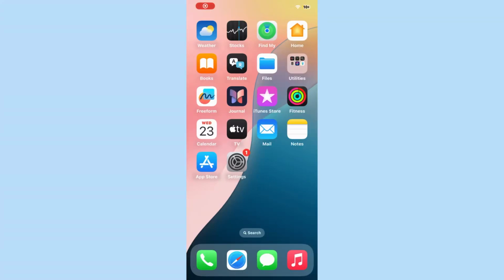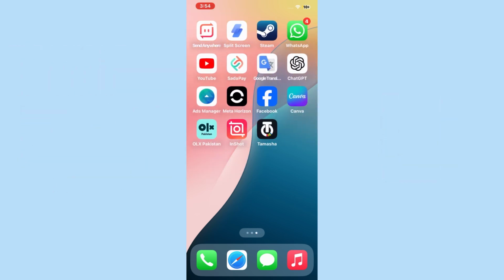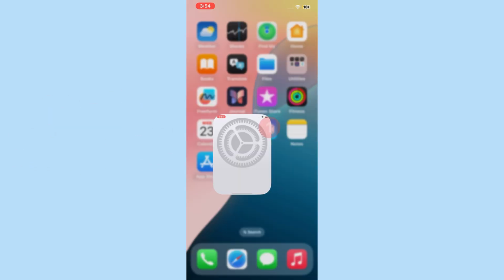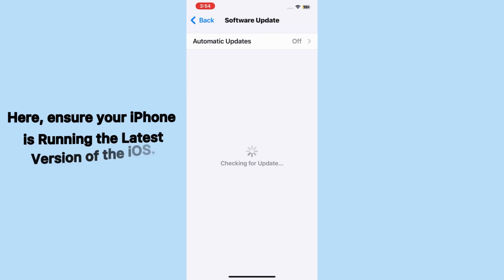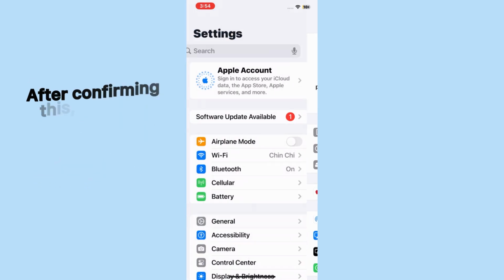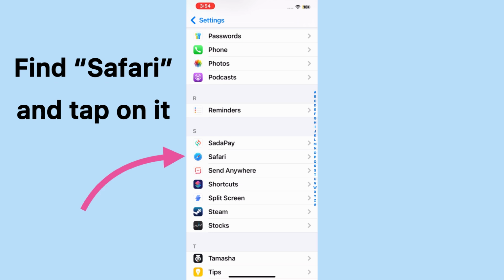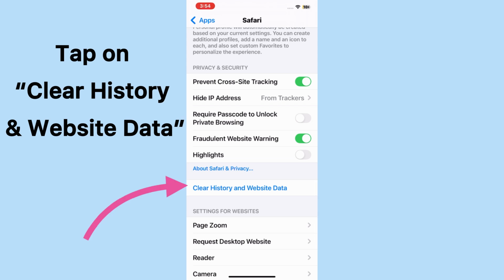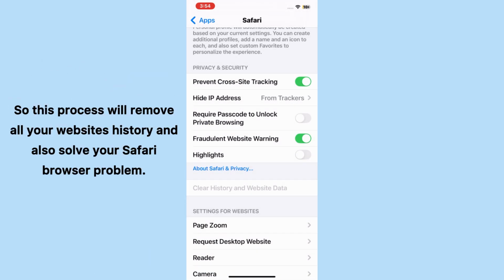How to Fix Safari Could Not Install A Profile Due to An Unknown Error on iPhone.